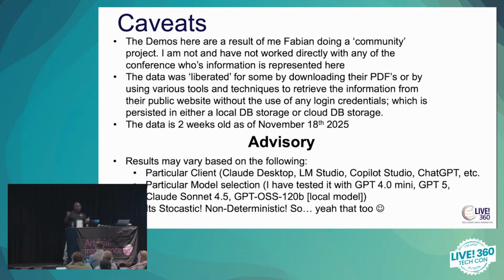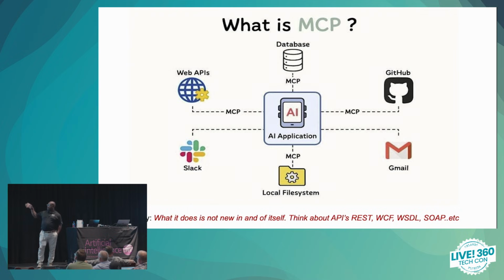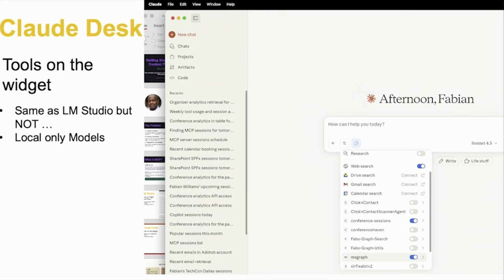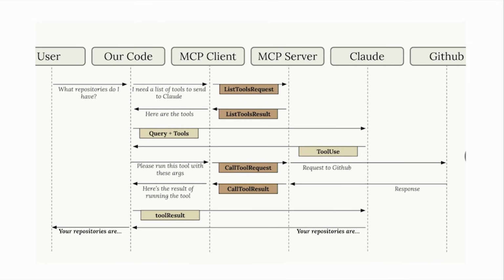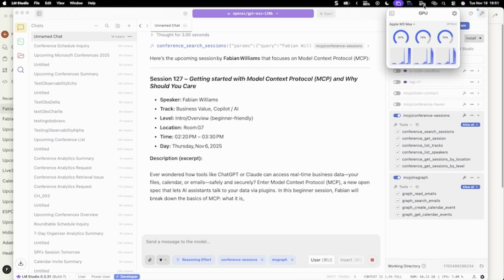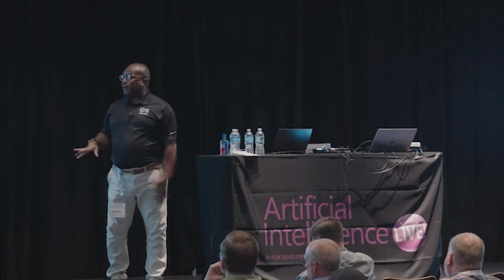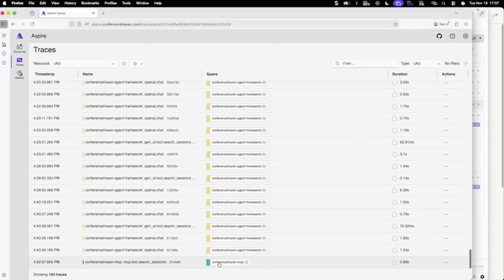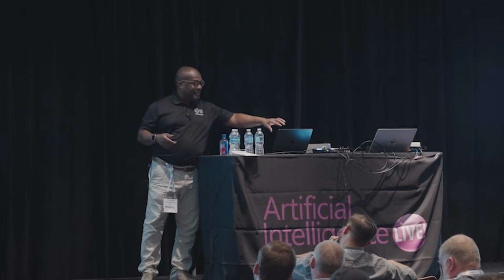What Is Model Context Protocol (MCP) and Why Should You Care? A Beginner's Guide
In this recorded Live! 360 session, Fabian Williams introduces the Model Context Protocol (MCP) and shows how developers can use it to build agentic applications that work reliably across tools, clients, and models. You’ll learn why MCP is quickly becoming the “USB for AI,” how it standardizes tool-calling, and why separating tools, resources, and prompts gives you more control over security, privacy, and scale.

Fabian walks through real examples using Claude Desktop, ChatGPT, Copilot Studio, LM Studio, and VS Code—demonstrating how MCP servers operate locally or in the cloud, how grounding differs from model training, and how observability and guardrails fit into a production-ready agentic architecture. You’ll also see how MCP supports multi-model development and how organizations can manage agent behavior, governance, and telemetry at scale.

• What MCP is and why it’s becoming the standard for agentic development
• How tools, resources, and prompts work together in an MCP server
• The difference between grounding vs. training an LLM
• When to run MCP locally (privacy, cost, air-gap) vs. hosted in the cloud
• How AI clients (Copilot, Claude, ChatGPT, LM Studio) discover and use MCP tools
• Key security considerations: prompt injection, tool exposure, permissions
• How observability, telemetry, and evals help monitor and govern agents
• Why small language models (SLMs) are critical for private and offline agentic workloads

⏱️ Chapters
00:00 Welcome, speaker introductions & session setup
02:42 How the demos work (local vs. cloud MCP, models, caveats)
06:59 Why MCP exists & the problem it solves
09:00 LLM limits, context windows & grounding
11:50 What MCP is: tools, resources & prompt flow
17:03 MCP across clients: Claude, ChatGPT & VS Code
21:45 Copilot Studio + MCP: connectors, tools & enterprise workflow
23:14 Running MCP locally vs. hosted
31:50 Demo: querying conference sessions with MCP
37:00 Guardrails, system prompts & preventing misuse
41:00 MCP vs. A2A (Agent to Agent), ACP (Agent Communication Protocol) & Claude Skills
43:57 Agent 365: Observability, OpenTelemetry & monitoring agents
48:00 Metrics, usage insights & multi-agent patterns
55:23 Demo: adding sessions to calendar using Microsoft Graph

👤 Speaker: Fabian Williams